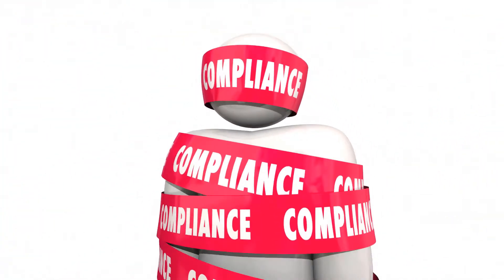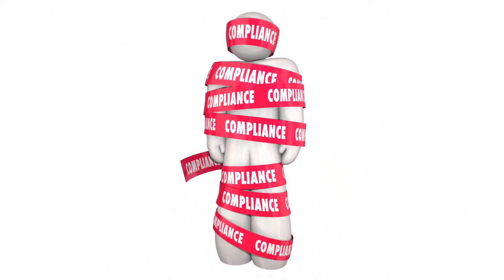What is a Summary Conviction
A summary conviction is a judgment reached by a judge or magistrate without the benefit of a jury trial. Though summary convictions once ruled many judicial systems, they are now typically reserved only for extremely minor offenses. In many cases, offenses treated as summary convictions are fully expunged from the record after a certain period of time.